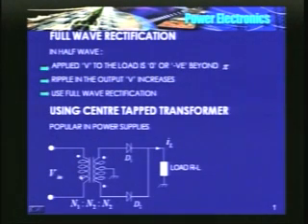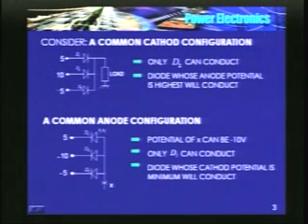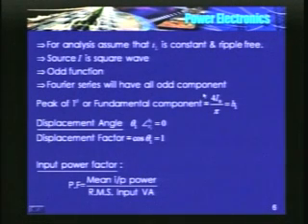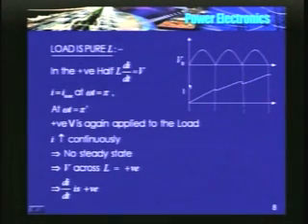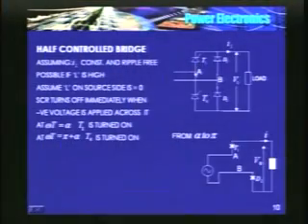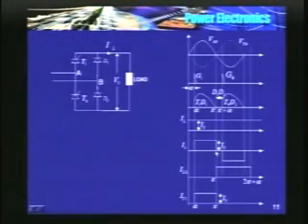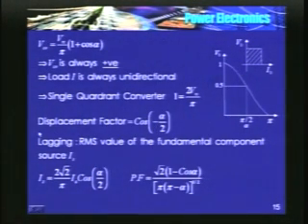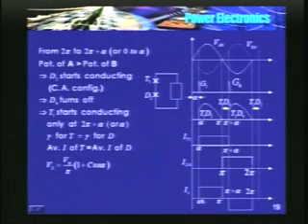Lecture - 11 Power Electronics